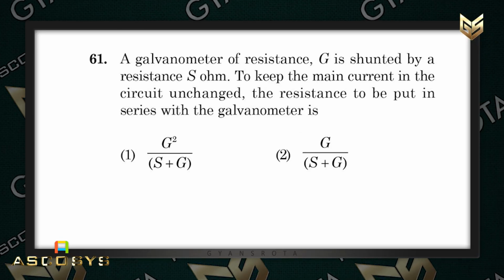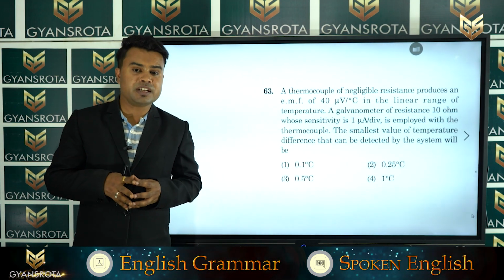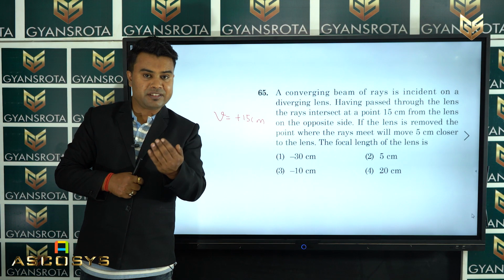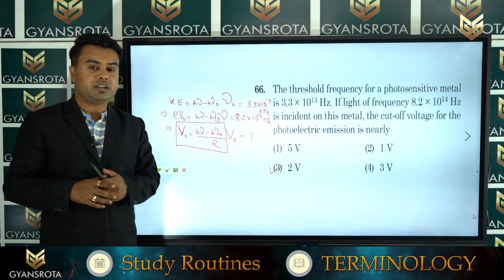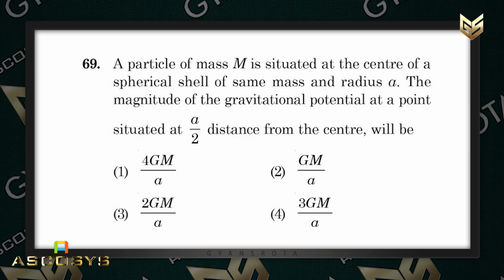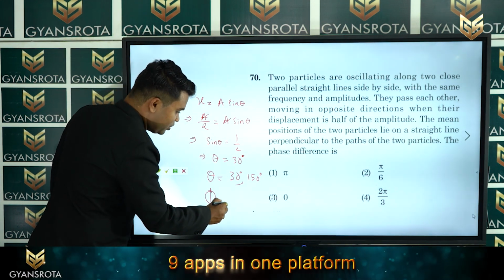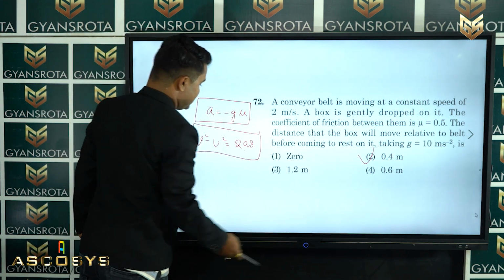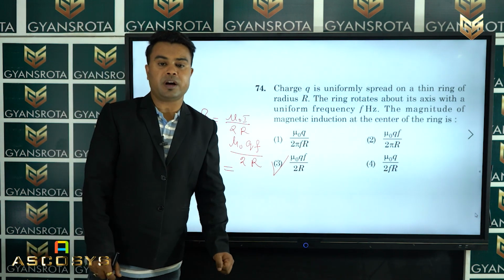Gyansrota - affordable quality education. Success is now a Reality!